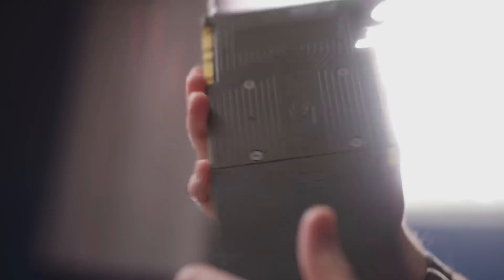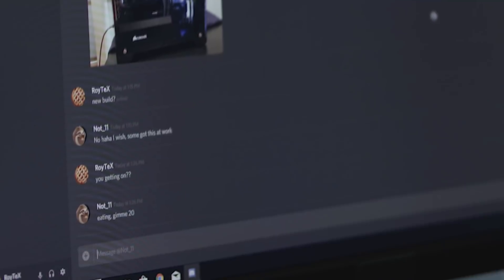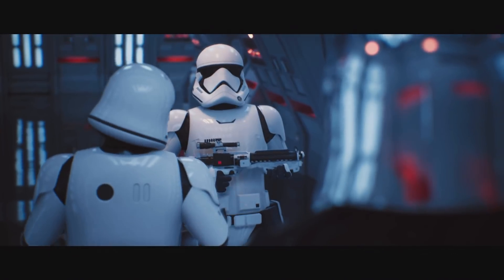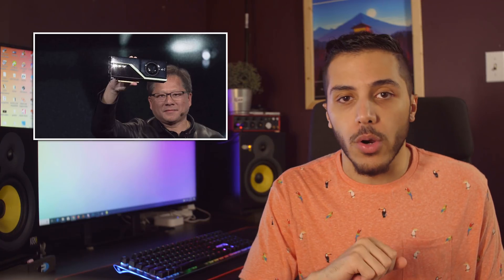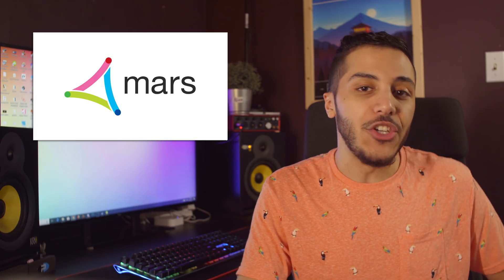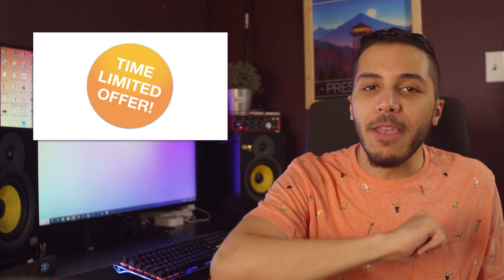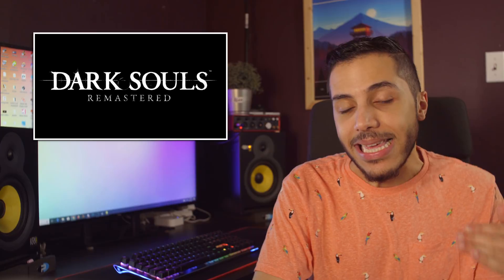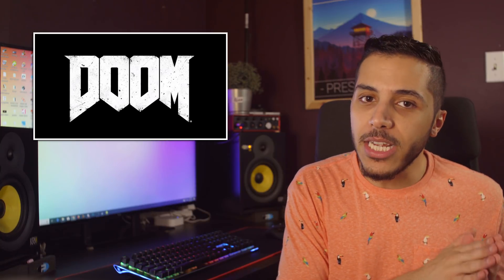RTX 2080 Confirmed but Will It Have 3 Types of Cores?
The RTX 2080 has pretty much been confirmed, but will it compare to quadro's GigaRays ?
TODAY'S DOSE OF TECH NEWS SOURCES